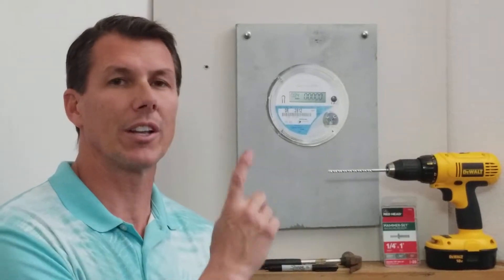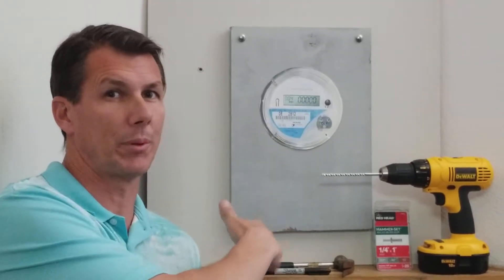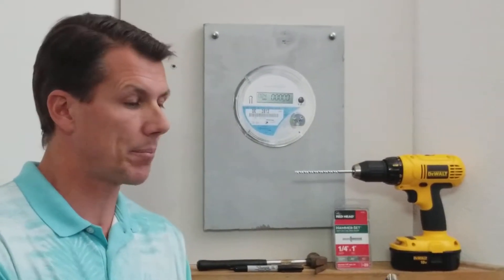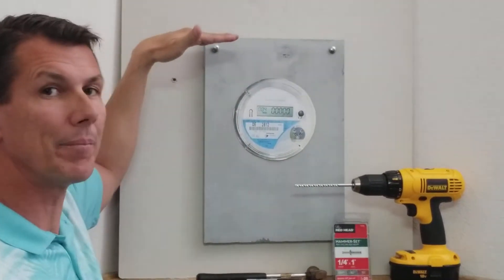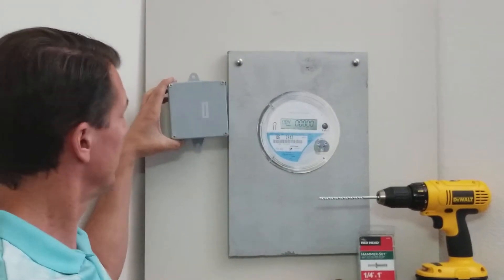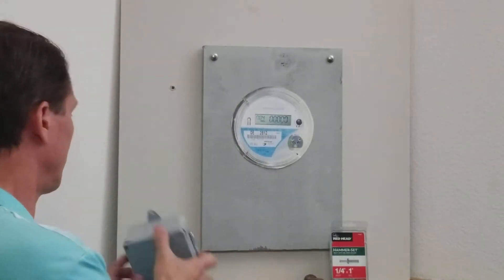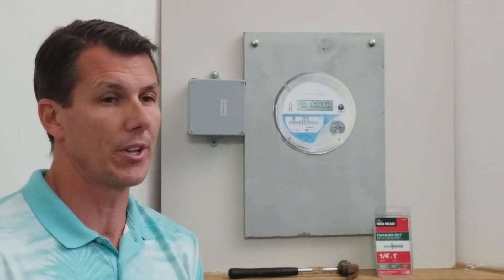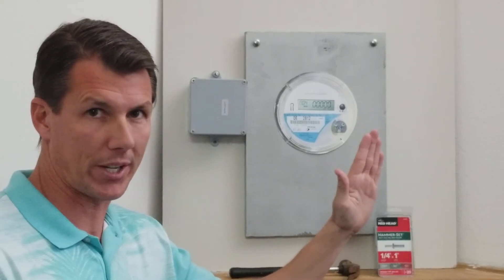EMF Commander Box Installation Instruction - if no pipe is available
When you are installing an EMF Commander Box on a home (or business, etc) and there are no electric pipes near the electric/smart meter, here is another solution.